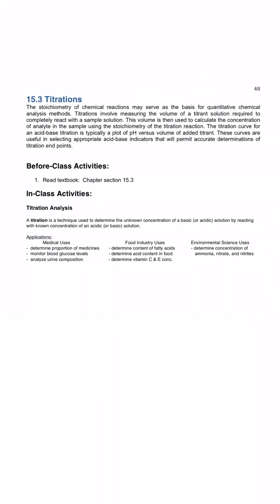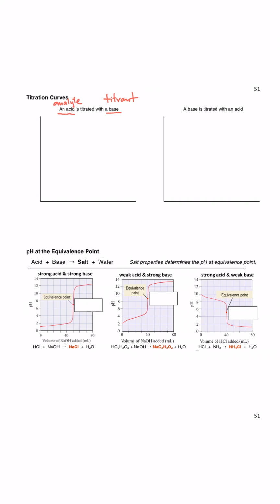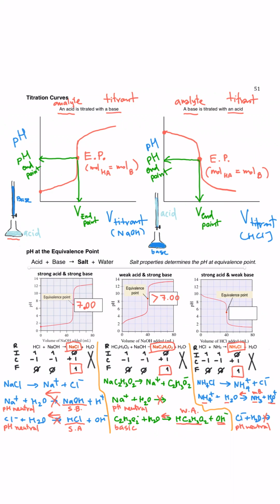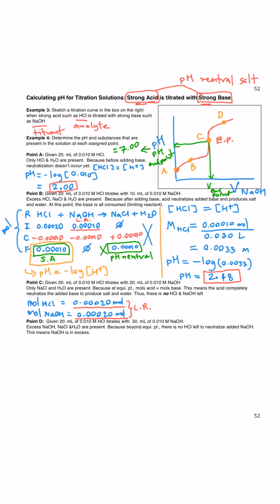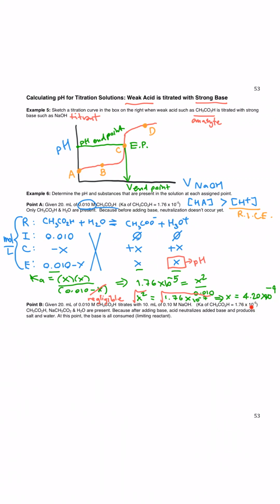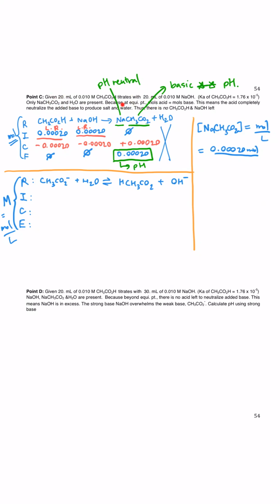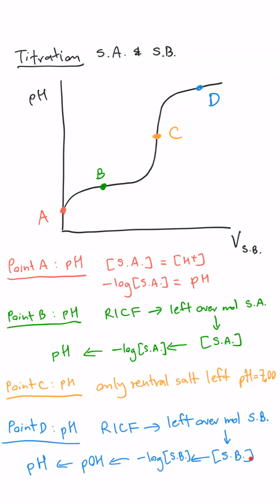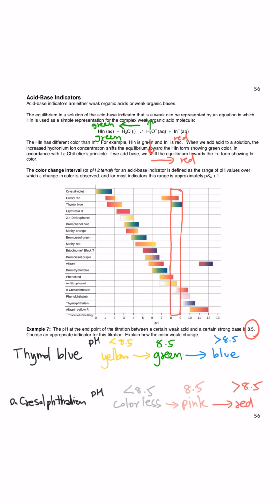CH123 Lecture Video Chapter 15.3